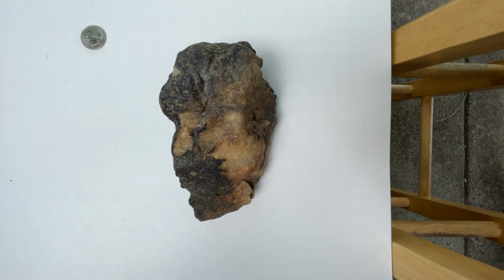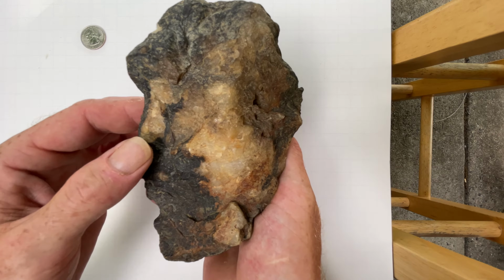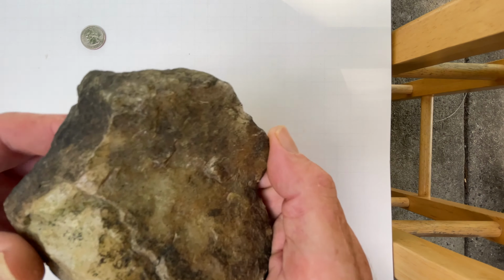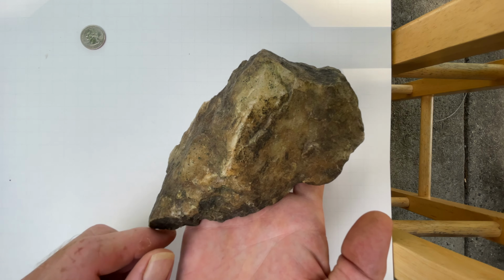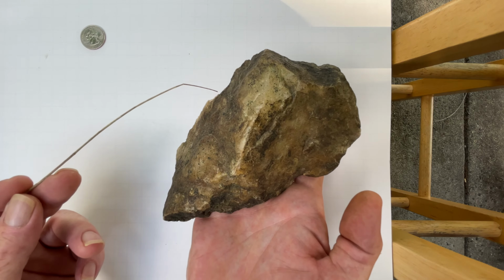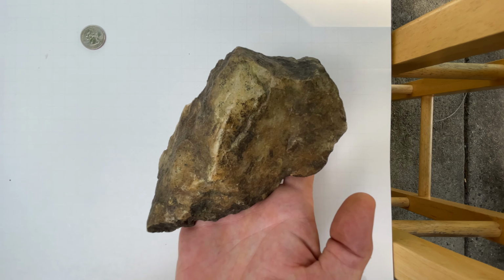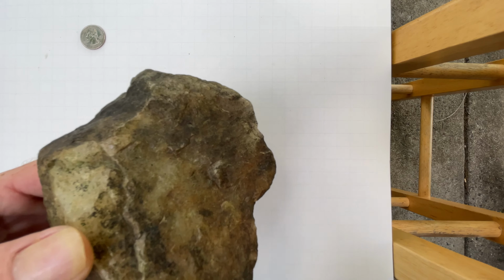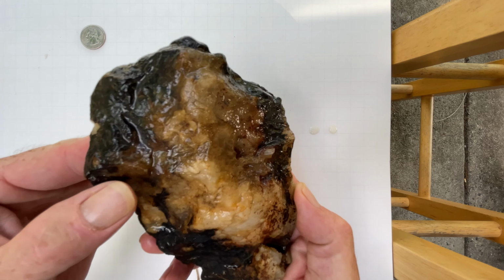The First Photo Albums. Artifacts Rewriting Archaeology and Anthropology: Gateway Examples.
My Story